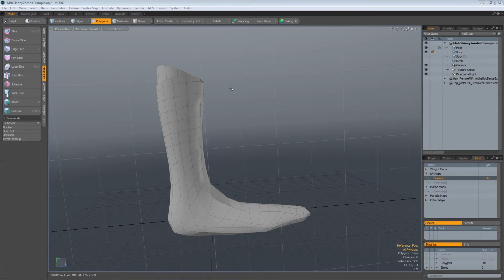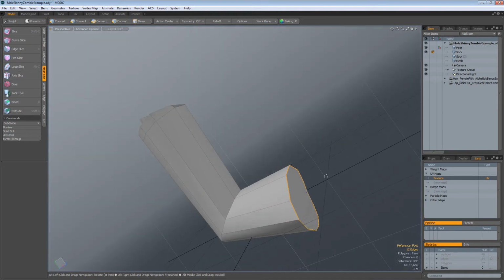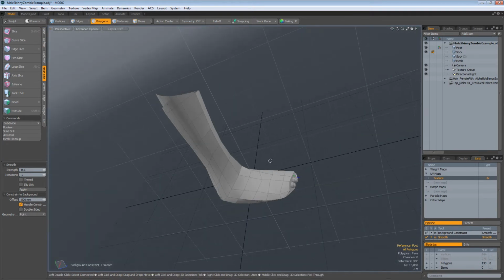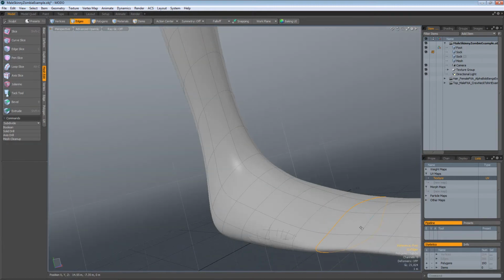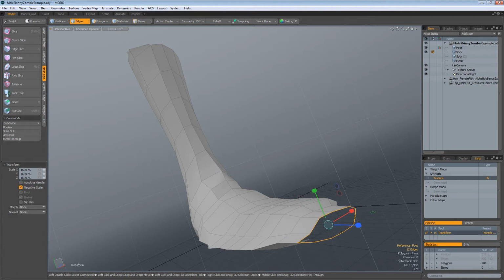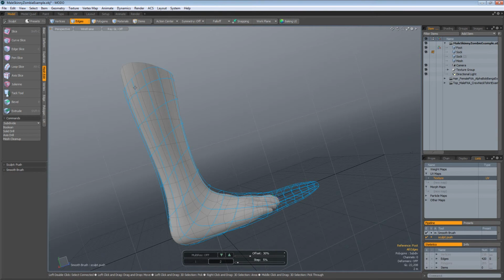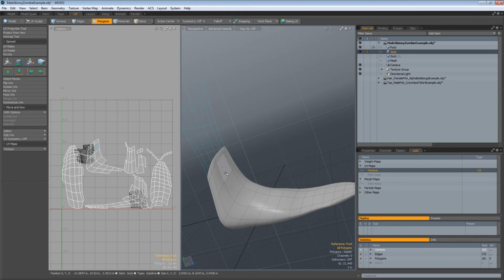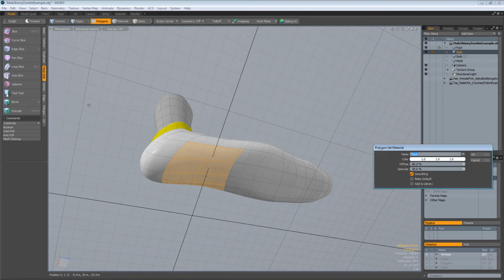Modo Sock Experiment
Modeling a sock for a foot